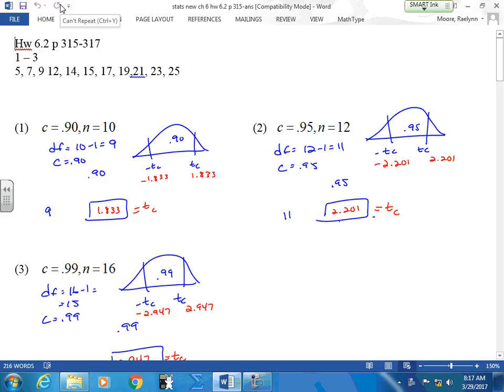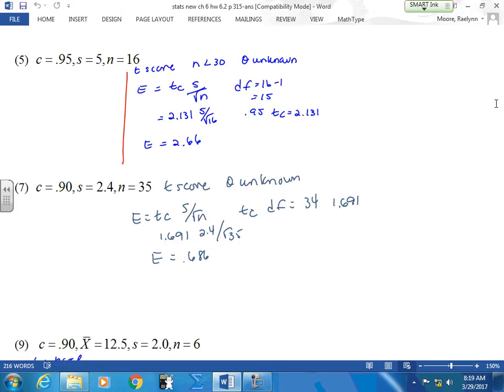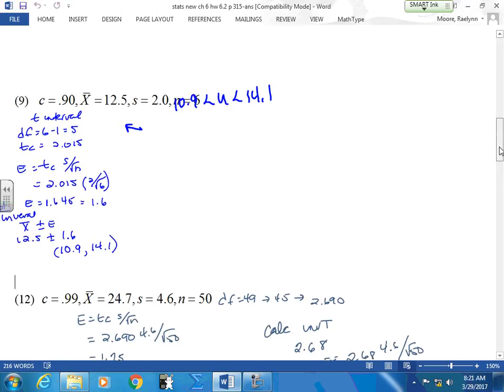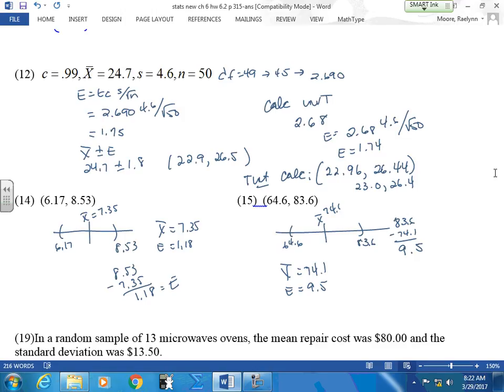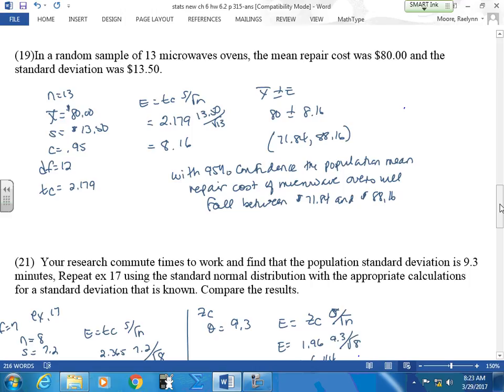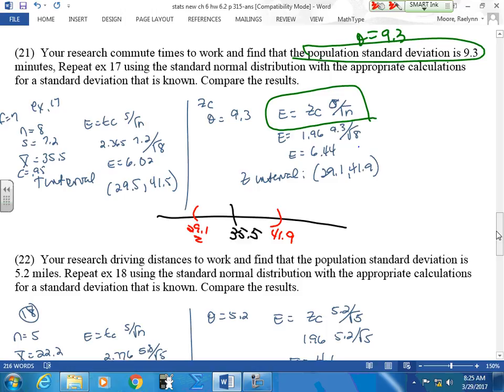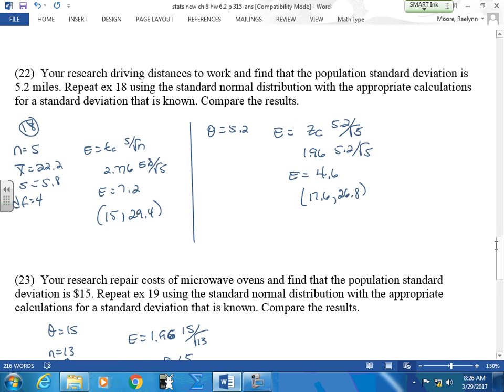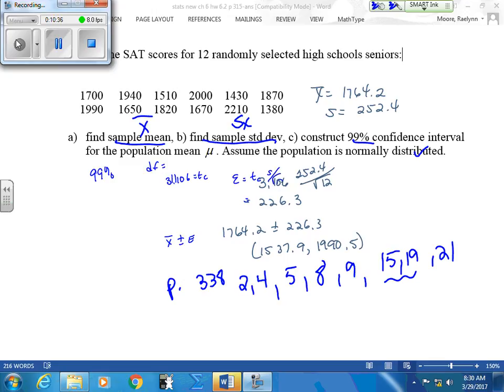March29 stats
march 29,2017 stats 6.2